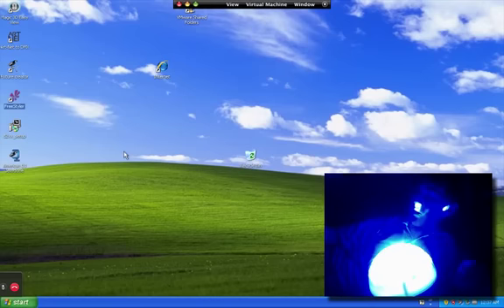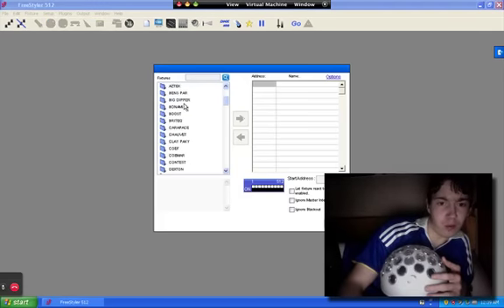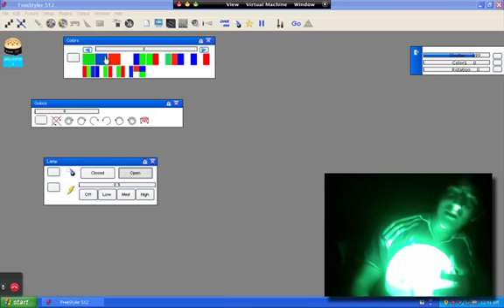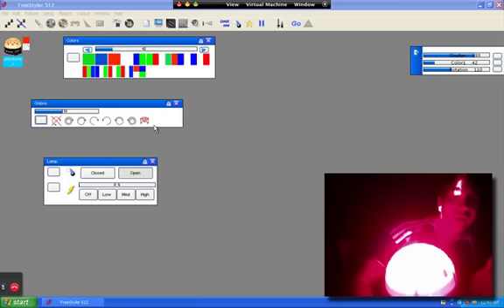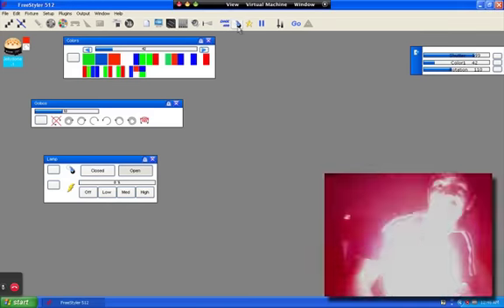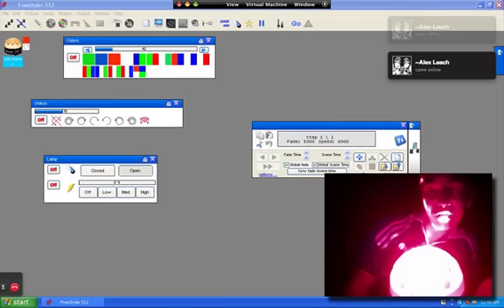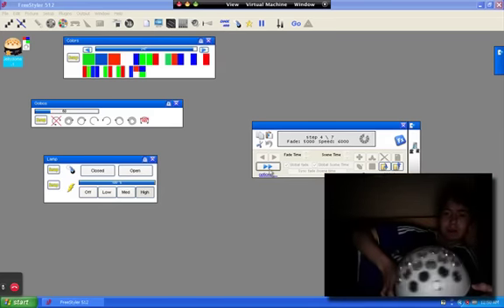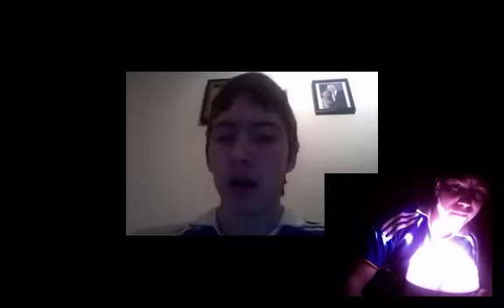Freestyler DMX for Beginners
I show you everything using a simple 3 channel fixture like how to setup, use the windows, make a show and save it to play the show or for help with the cue window check out